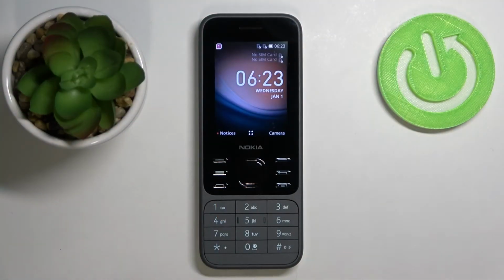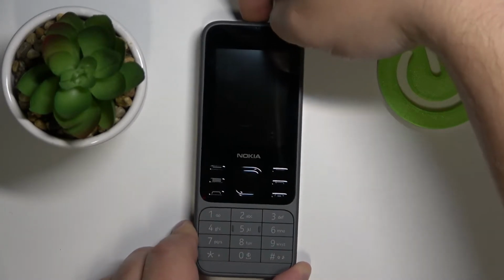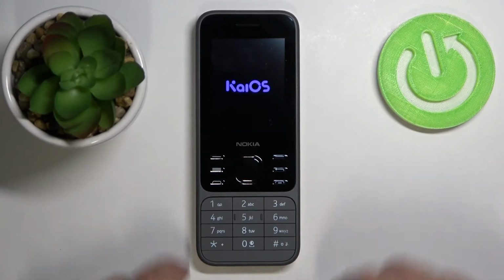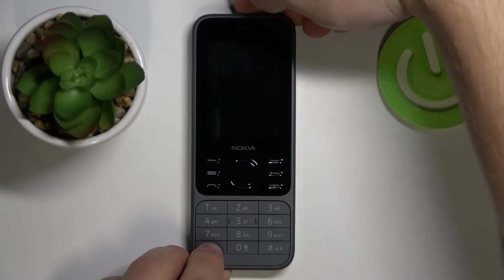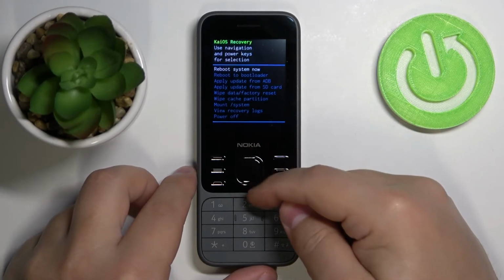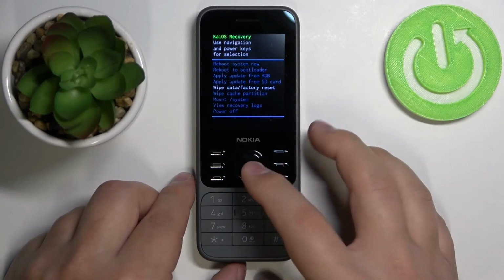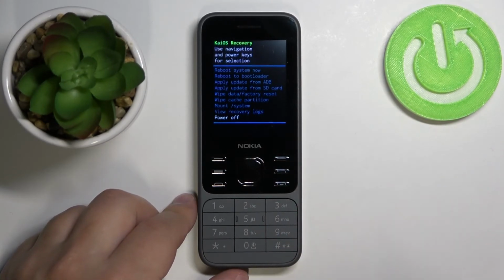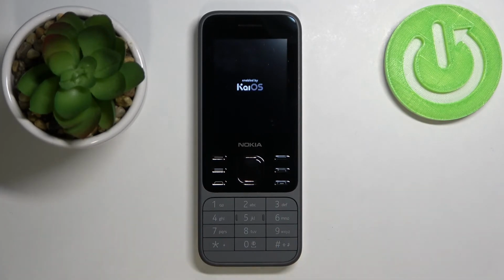How to Enter Recovery Mode in NOKIA 6300 – Use Recovery Features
Learn more about NOKIA 6300 4G
Check the secret key combination that will enable recovery mode in NOKIA 6300 4G. This very useful feature will help you solve virtually all problems with the operating system of your device. Follow the step-by-step instructions on the tutorial and learn how to enter Recovery Mode in your NOKIA. Visit our HardReset.info YT channel and discover lots of useful tutorials about NOKIA 6300 4G.

How to enable a Diagnostic Mode in NOKIA 6300 4G? How to activate Recovery Mode in NOKIA 6300 4G? How to enable Recovery Mode in NOKIA 6300 4G? How to enter Recovery Mode in NOKIA 6300 4G? How to allow Recovery Mode in NOKIA 6300 4G?